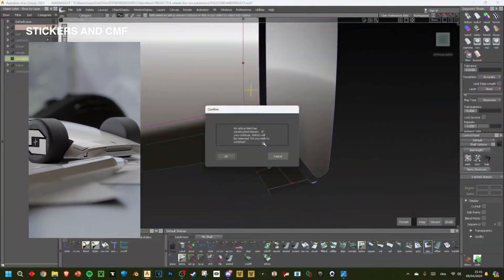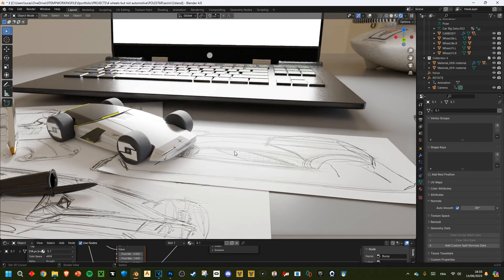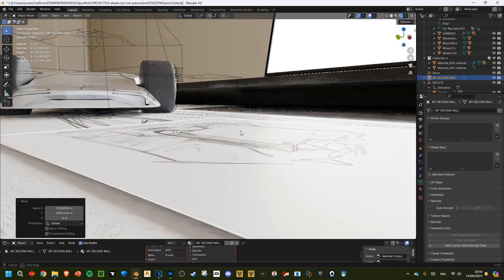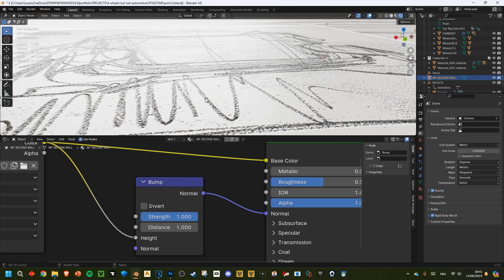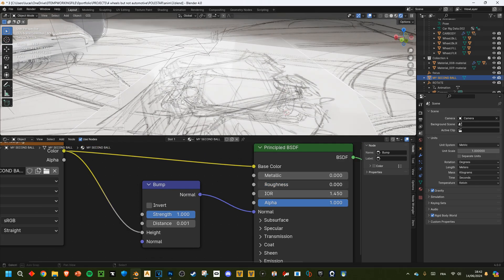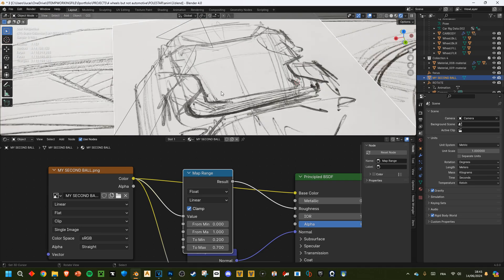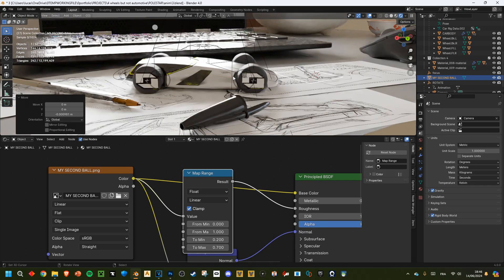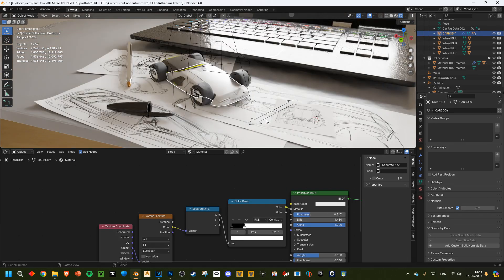MY SECRET TO HYPER REALISM // BLENDER CYCLES TUTORIAL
In this tutorial, I'll show you how to render realistic paper sketches using a ballpoint pen effect in Blender. Whether you're a beginner or an experienced artist, this will help you bring your 2D sketches to life in a 3D environment.

0:00 Introduction
0:16 What made this realistic ?
0:36 importing the image and scaling
0:56 shading, bump and roughness
2:39 the story telling aspect
2:51 lighting the scene
3:10 final render